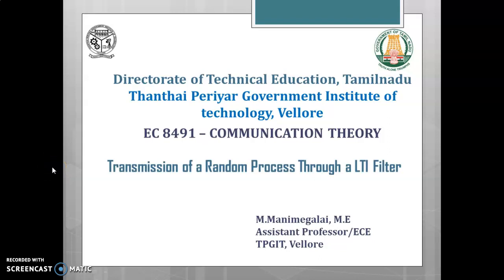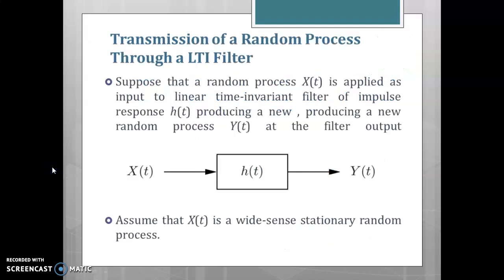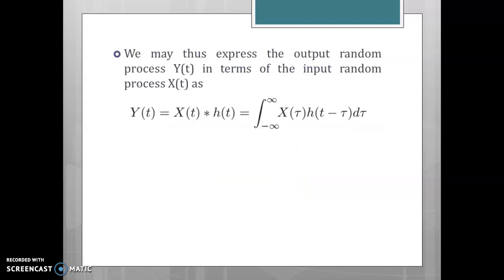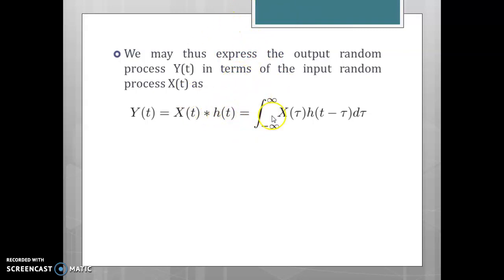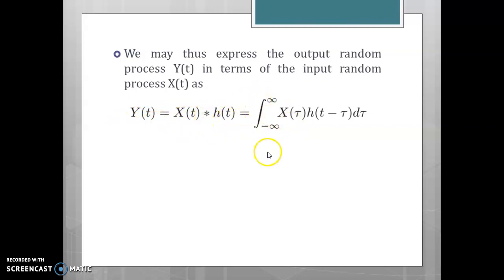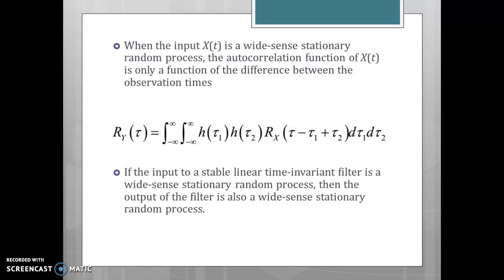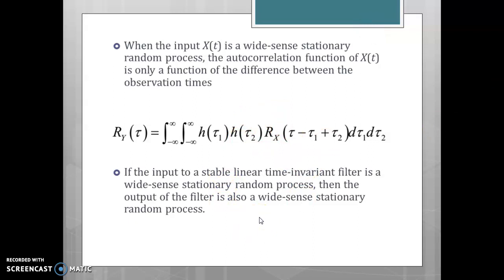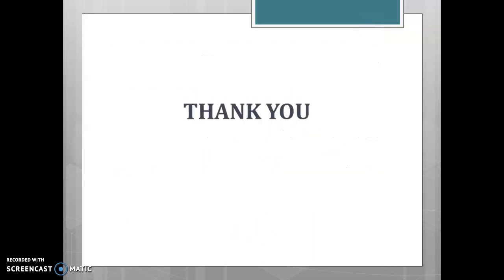Transmission of a Random Process through a LTI Filter